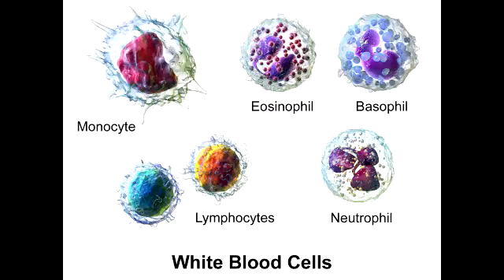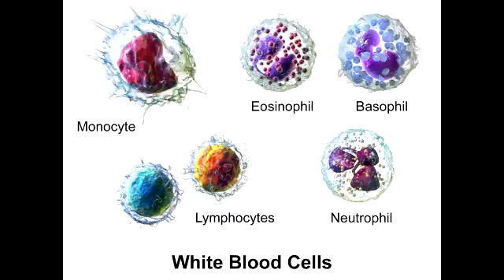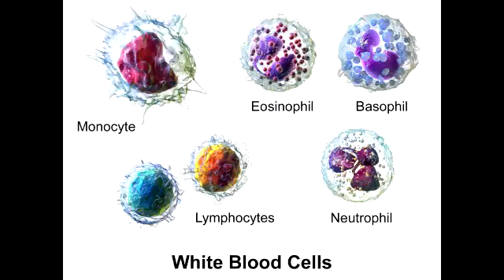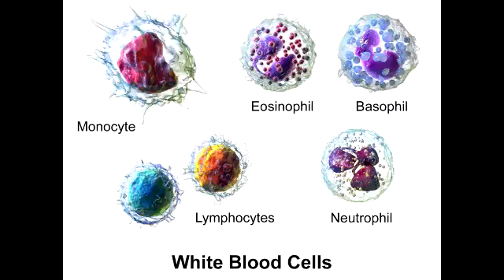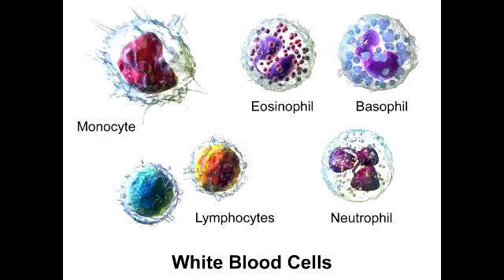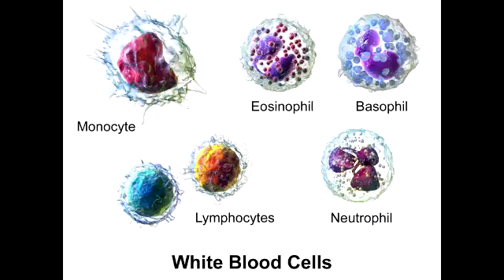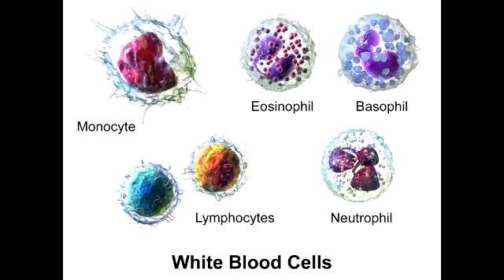Neutrophils - PolyMorphoNuclear Neutrophils